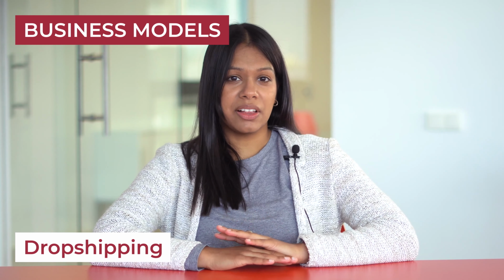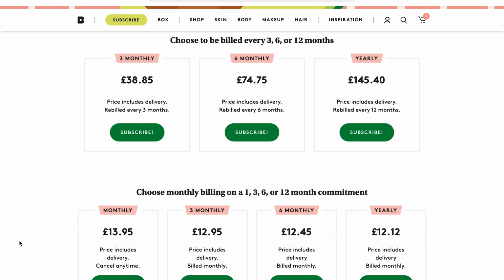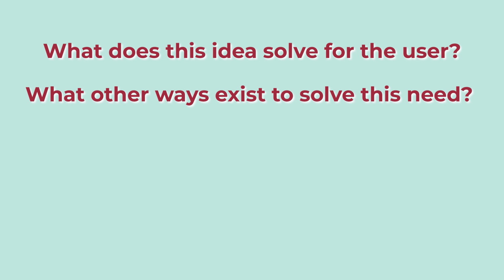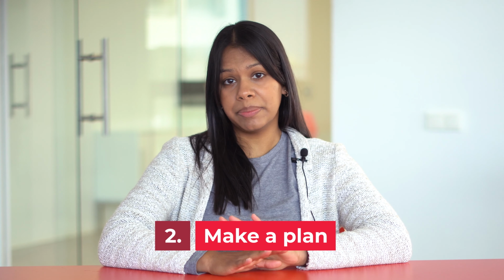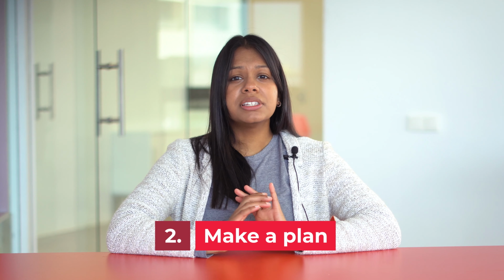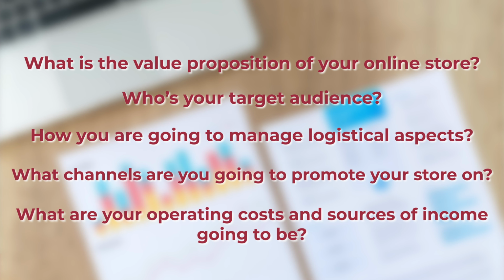How to Start & Set Up an Ecommerce Business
Do you know what is an ecommerce business? Do you know how to set up an ecommerce store? Then this video is for you. We will explain you how to start an ecommerce for beginners and help you setting up an ecommerce business. Don't miss it!

Ecommerce or digital commerce refers to buying and selling products or services using the internet and transferring money and data to execute these transactions.

You can classify ecommerces based on the target or business model. Want to find out more? Then check out this post

00:00 - Introduction on Ecommerce
00:25 - What is an Ecommerce?
00:36 - Classify between Target or Business model
00:40 - Target model: B2C, B2B and C2C
01:24 - Business model: Your own online shop, Marketplace, Dropshipping, Affiliate and Subscription
02:18 - How to set up your Ecommerce
02:25 - 1. Look for an idea with opportunities
02:56 - 2. Make a plan
04:16 - 3. Be patient
04:34 - 4. Calculate, analyze and test
04:56 - Farewell